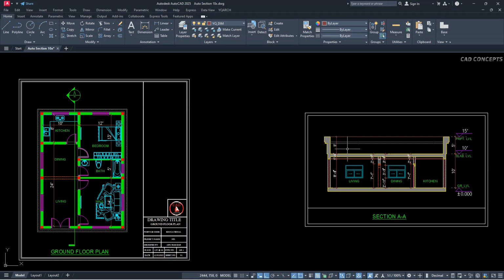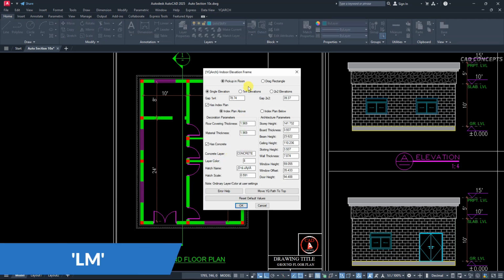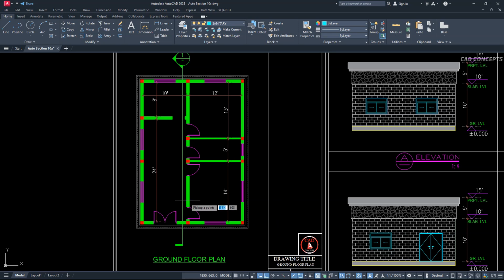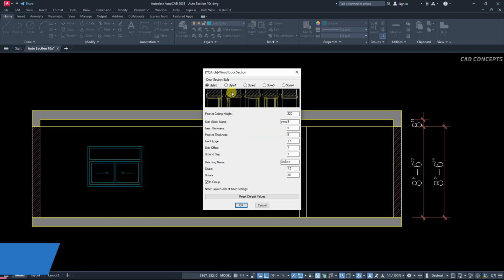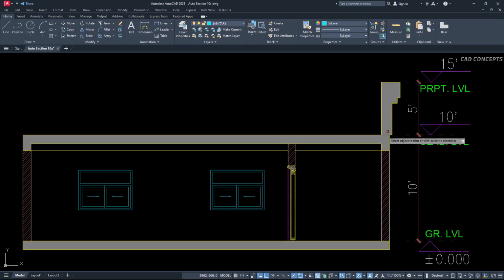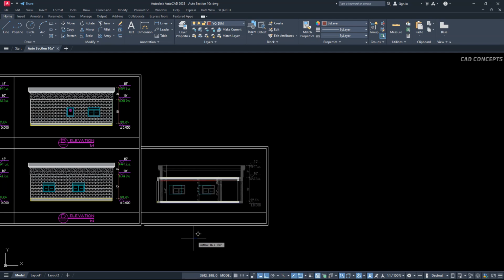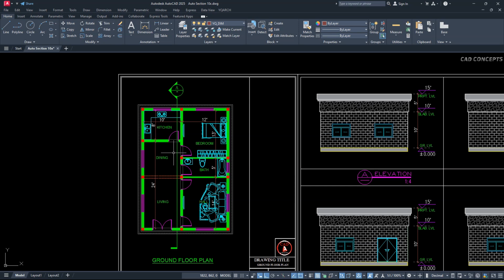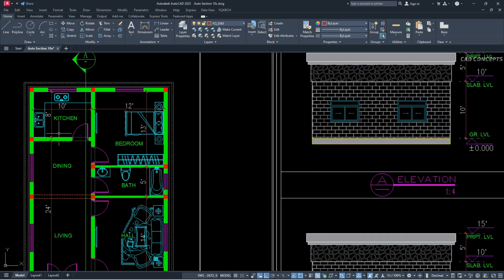Automatic Section AutoCAD 10x Faster YQArch Plugin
We will explore how to automatic section 10X faster in AutoCAD using YQArch Plugin.
This method is incredibly unique, as it teaches you how to design elevation faster..!